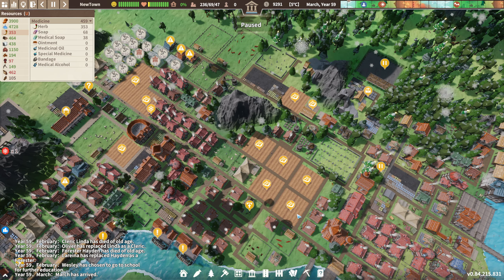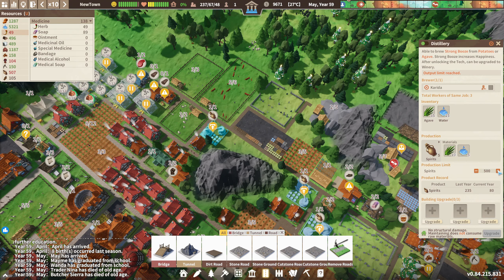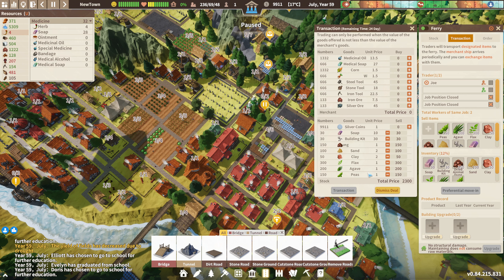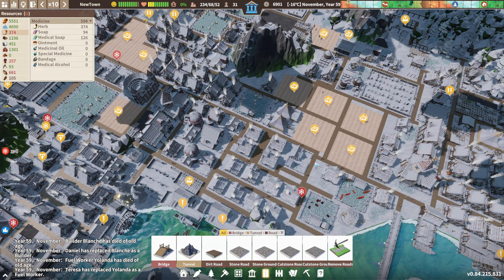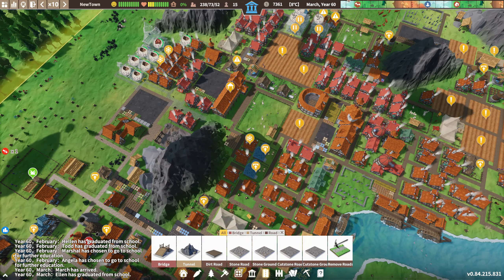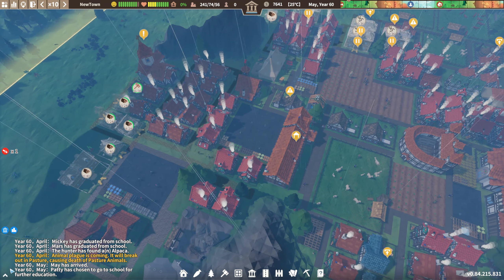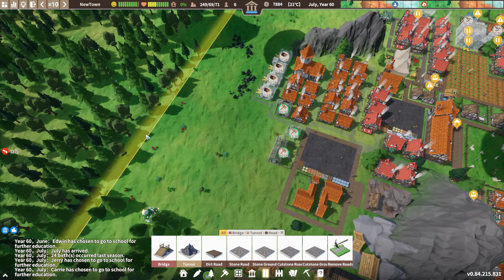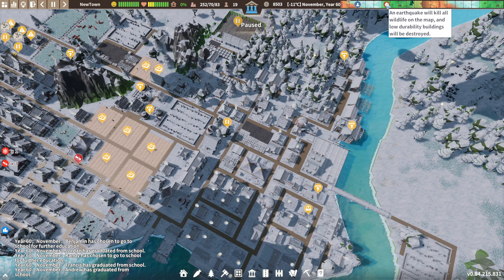Settlement Survival First game Hard Difficulty Lets Play Part 35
This new lets play series will be in a new game called Settlement Survival, which is a hardcore survival city building game in the same style of banished which I have never played so this will be interesting.

I really did enjoy my play through of the game and with it being in early access I am looking forward to see what else they bring to the game.

Catch this series to see my very first steps in the game to reaching max tech and housing and items. in the current build.